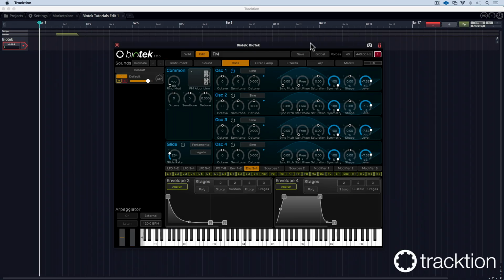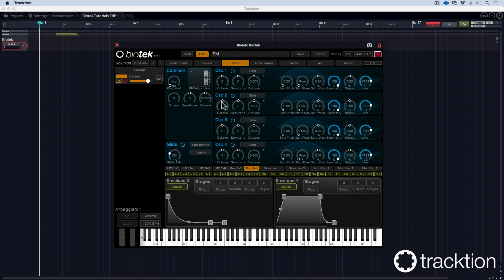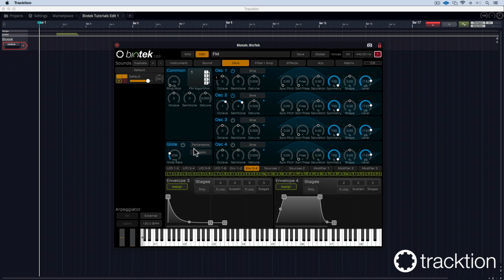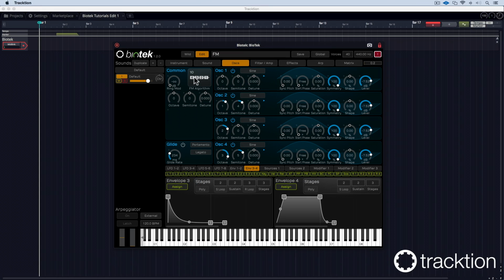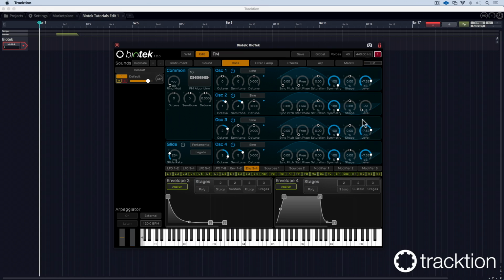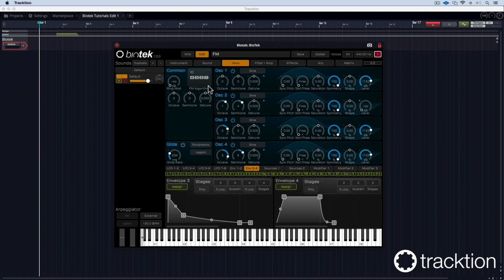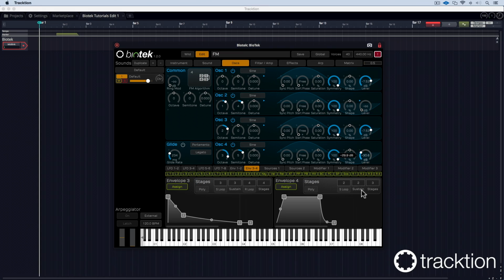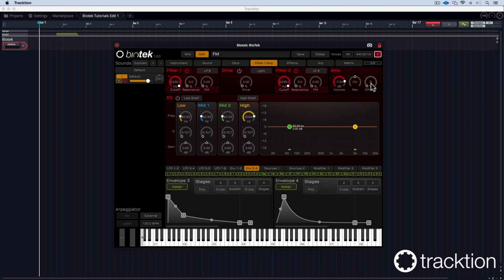Tracktion BioTek Tutorial 8 FM algorithms